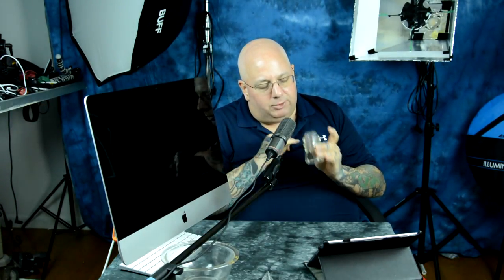HOW TO: On LENSES: Nature of Lenses & Glass that you don't know about